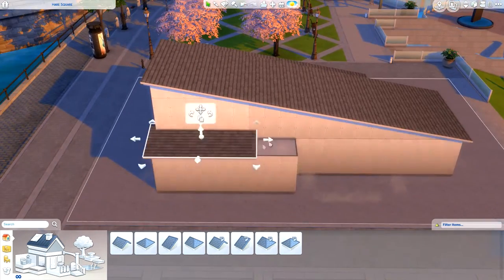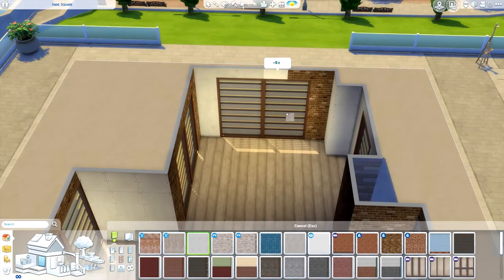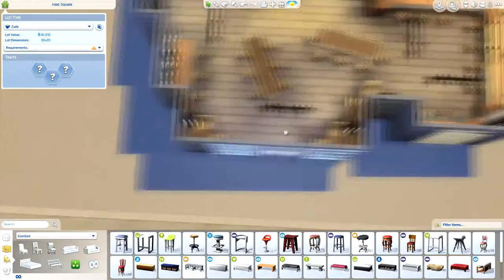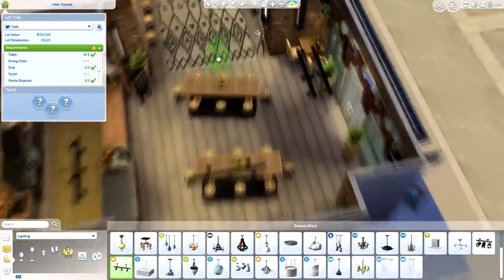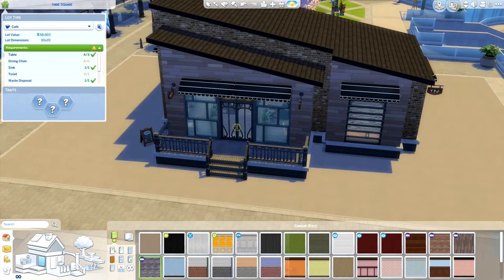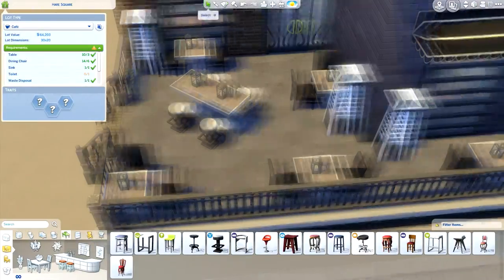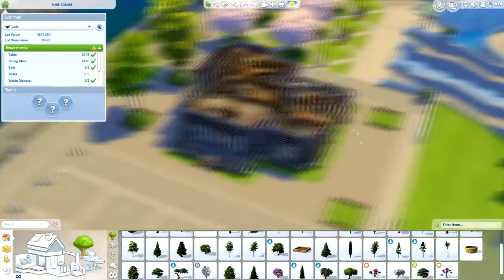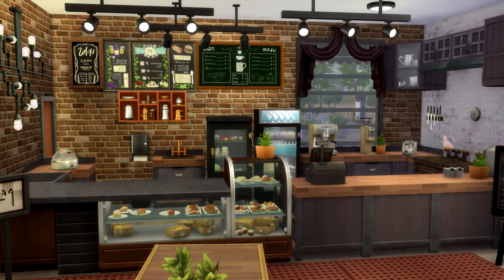THE SIMS 4 | BUILD | THE COFFEE BEAN (Modern/Industrial Café)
Equipment I Use:
• Canon 600D